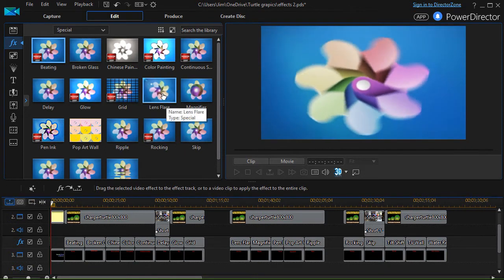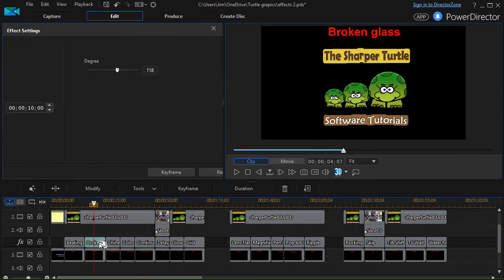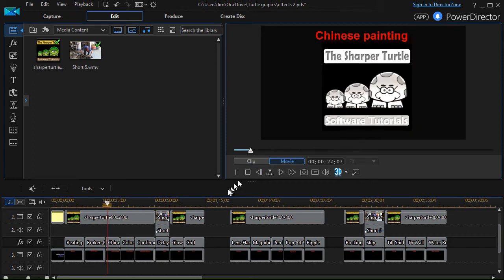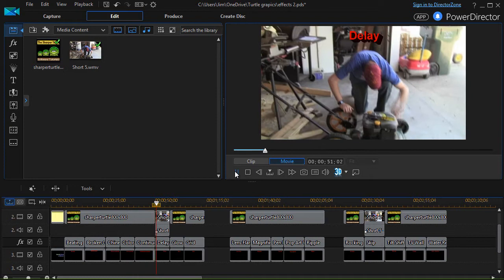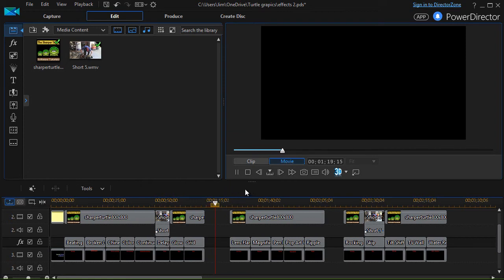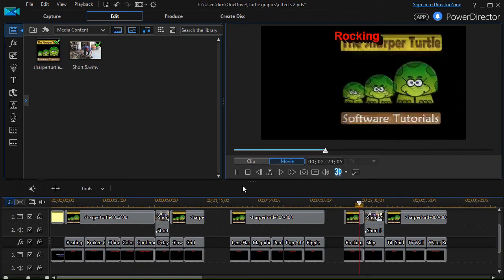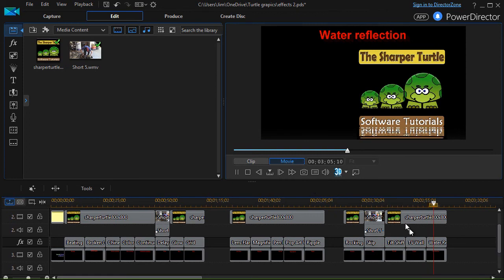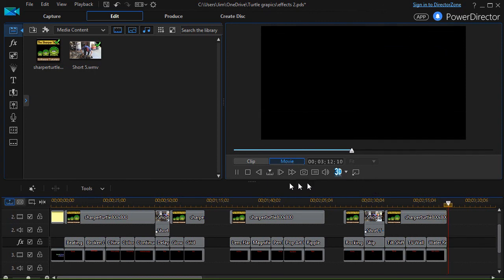PowerDirector - How to use 18 effects in the 'Special' category